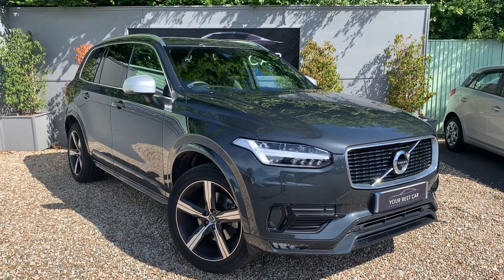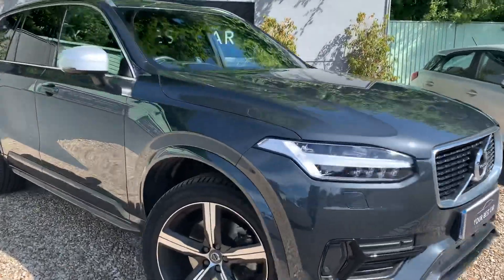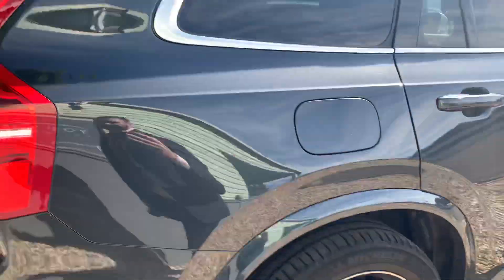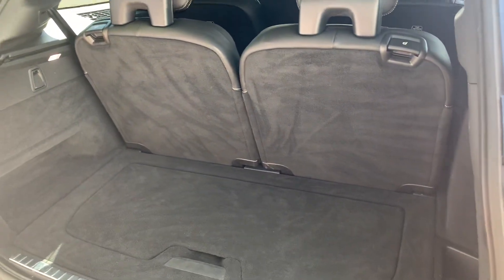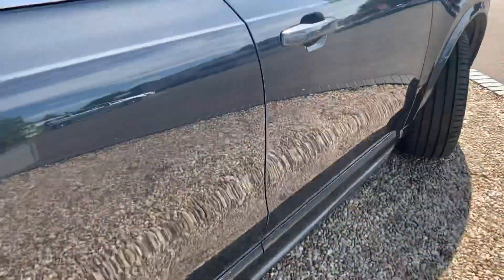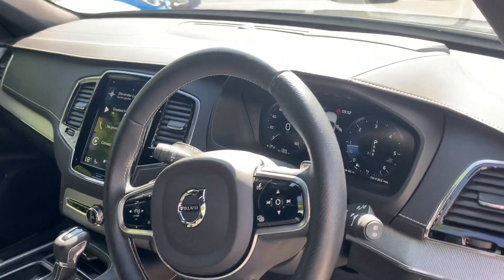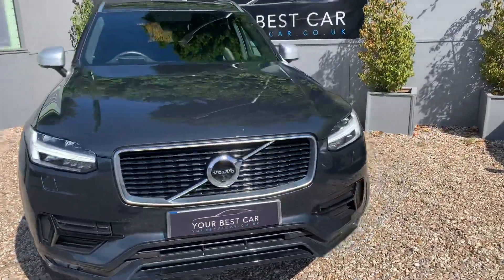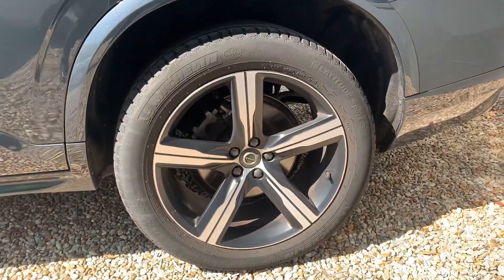Volvo XC90 - Walk Around Video